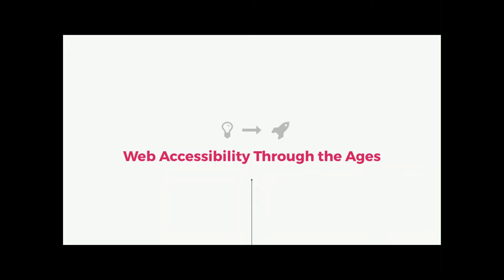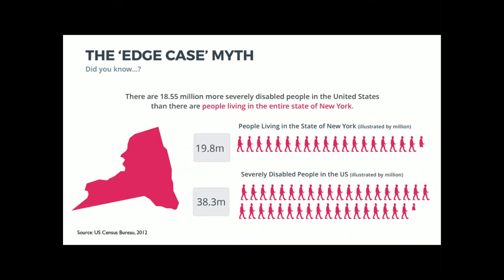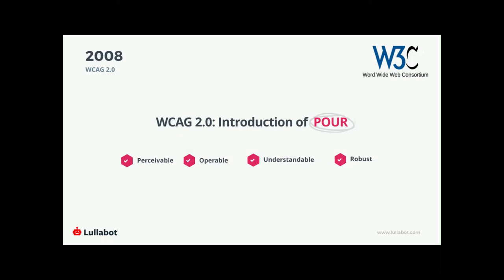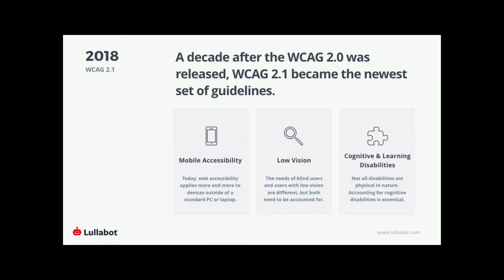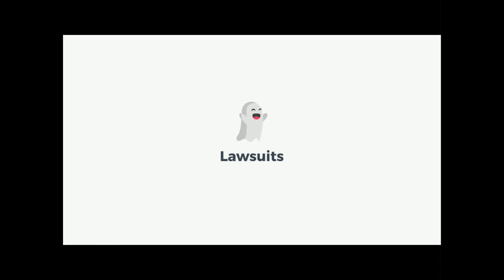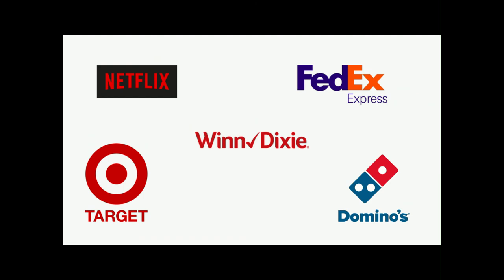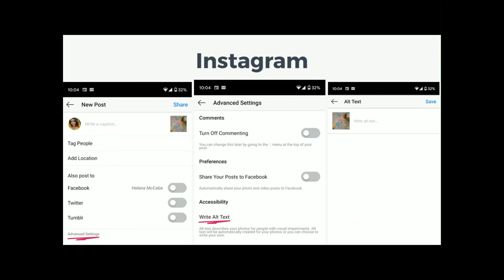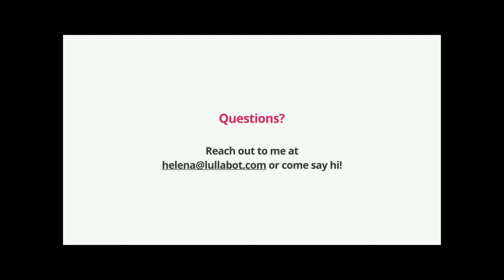Web Accessibility Through the Ages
We've come a long way, baby. From being somewhere between a myth and an afterthought to being a mainstream consideration in websites everywhere, accessibility knowledge, technology, and law has grown by leaps and bounds through the years. In this session, we'll take a look back at the beginnings of accessibility, the updated current standards today, and a look into future at some of the new technologies that accessibility has coming down the pipe. This isn't a code-heavy session, so it's a good one for leadership, project managers, and editors to attend to better understand the accessibility landscape as it affects our industry.

Helena McCabe
Technical Account Manager at Lullabot
Helena is a Technical Account Manager at Lullabot who specializes in web accessibility. When she's not writing code, she enjoys marauding her way through Bethesda games, eating tacos, and spending time with her very beardy husband and their two dogs.